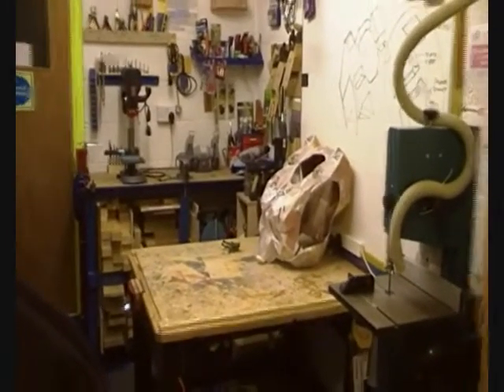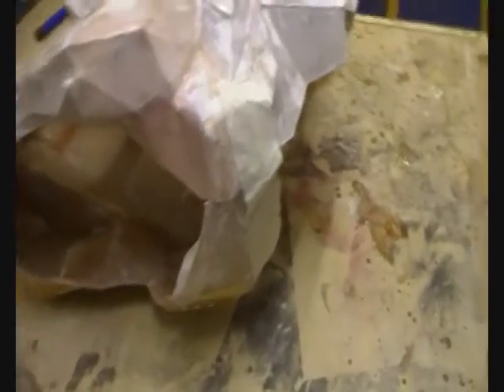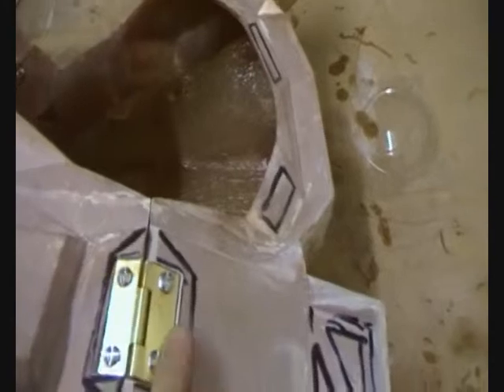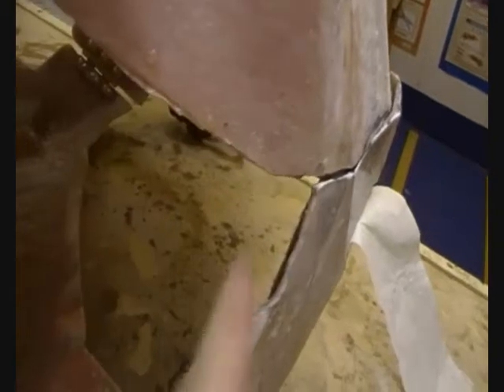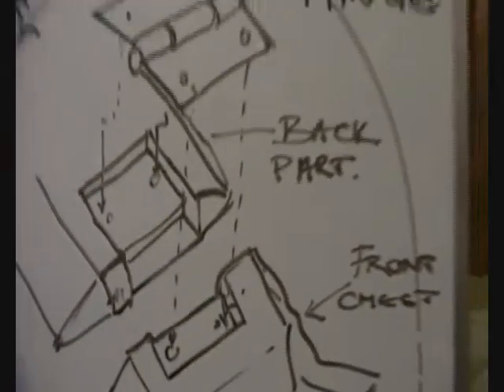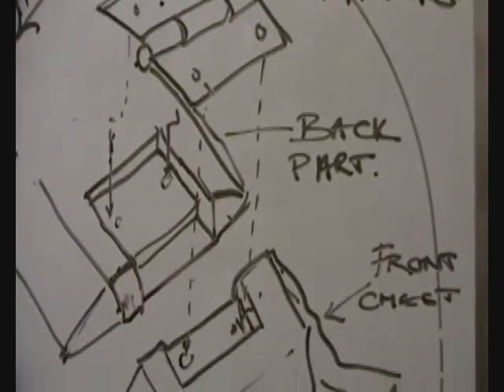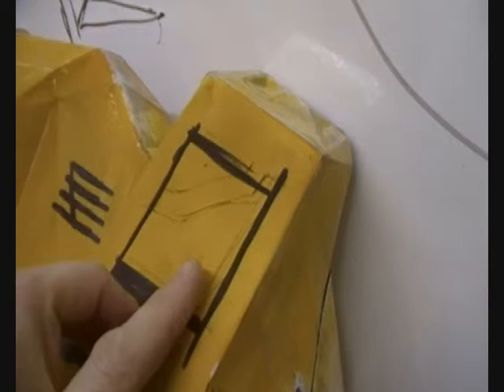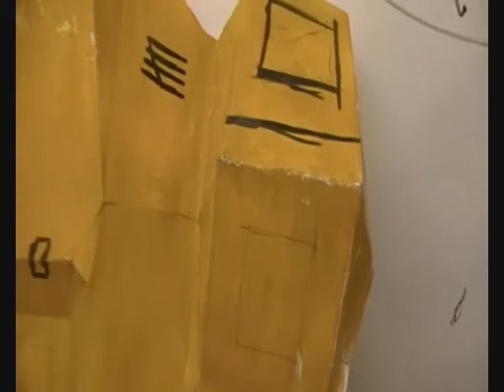Halo chest armour 3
making halo chest armour
making halo chest armor